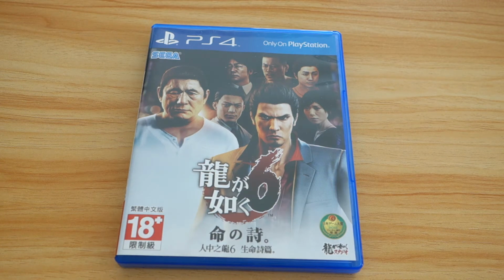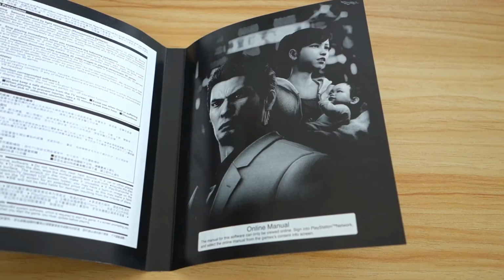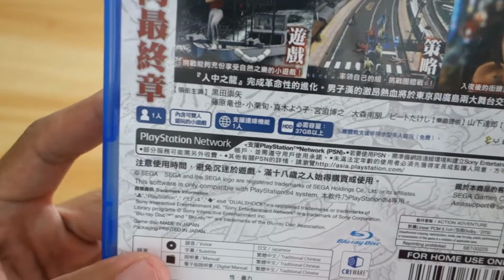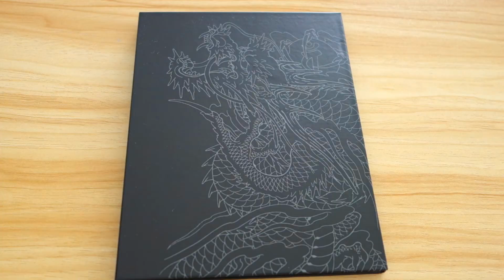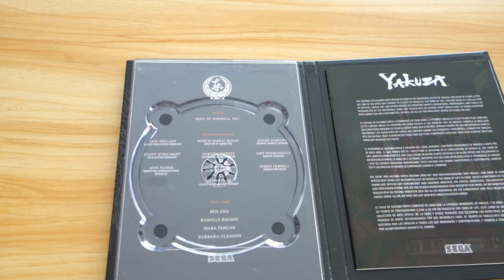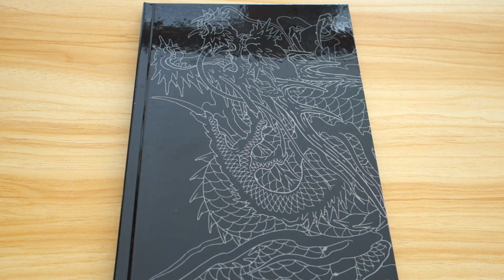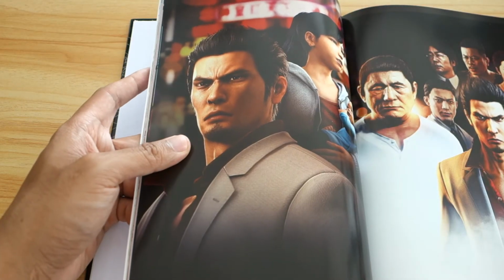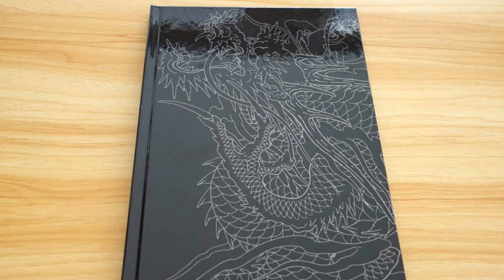KGM Unboxing: PS4 Yakuza 6 (R3) English and CHINESE Editions!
Welcome to an unboxing of an R3 version of Yakuza 6 on the PS4! Also, this will be two versions of the R3 release!